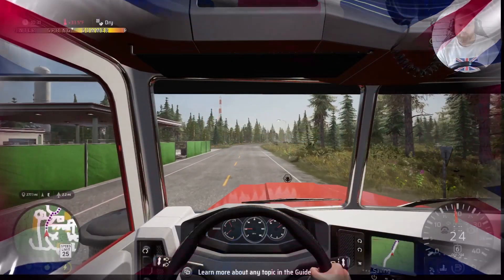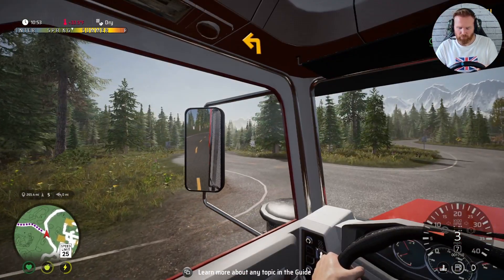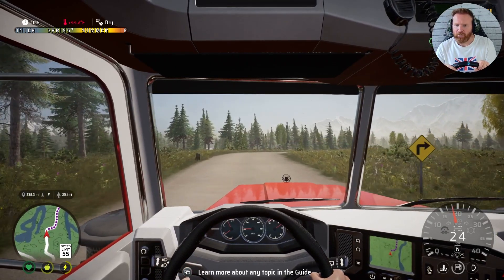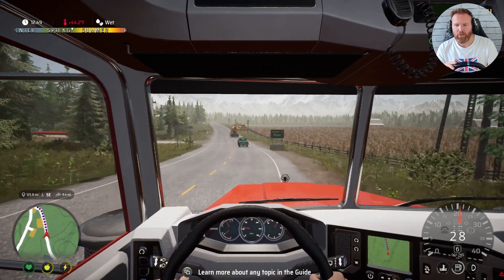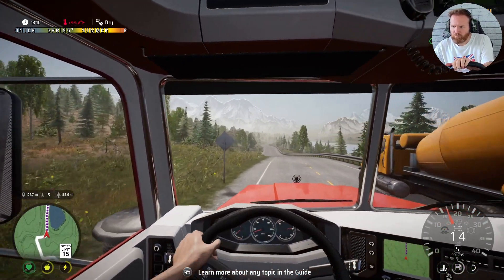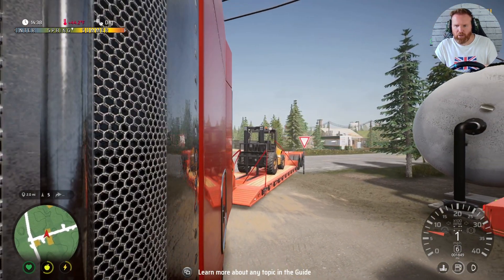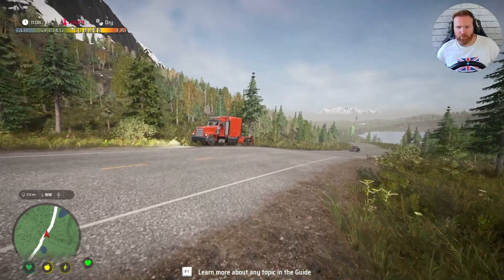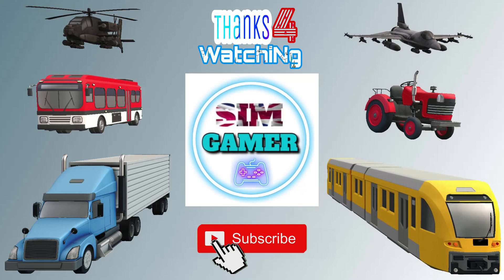We Now Have The Chainsaw - Alaskan Road Truckers Gameplay With The G29 Racing Wheel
Showing off the changes with Patch no6

Be a trucker, not a truck! Step into the boots of Alaskan truck drivers. Get behind the wheels of huge machines and brave one of the harshest and most dangerous environments. Take up the challenge and see if you can survive long enough to fully experience the raw beauty of wild Alaska.

Alaskan Road Truckers is out now for PC and is coming too PlayStation 4, PlayStation 5, Xbox One, & Xbox Series X soon.

Would you like to send me a tip?
Any tips received will be invested back into the channel and are really appreciated :)